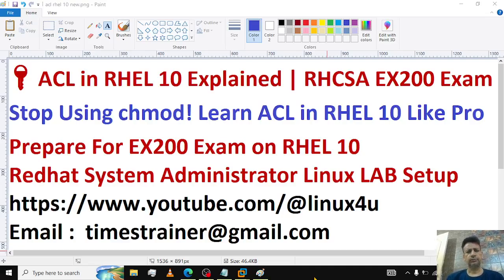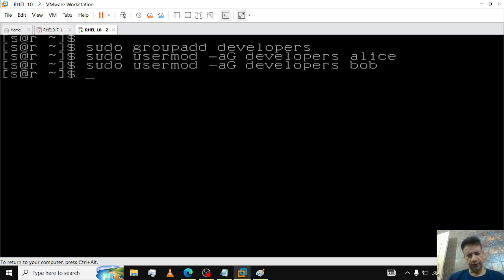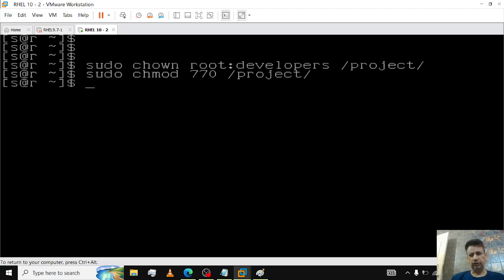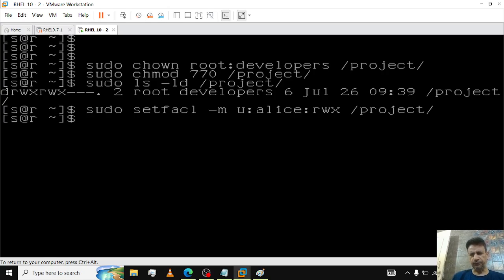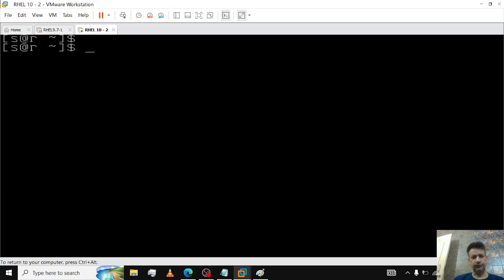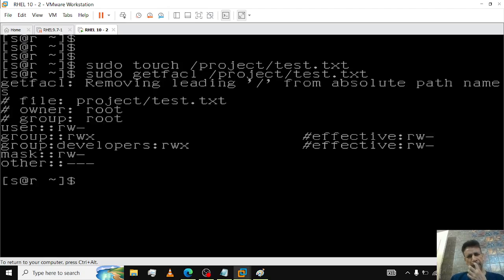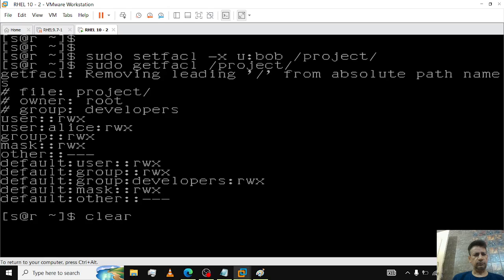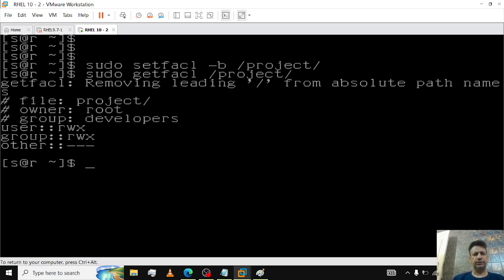Master ACL in RHEL 10 Before Your RHCSA EX200 Exam Latest 2026 RHCSA RHEL 10 LAB#32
Master Linux ACL (Access Control Lists) in RHEL 10 with this RHCSA EX200 Real Exam Style Lab. In this hands-on tutorial, you'll learn how to configure ACLs, assign permissions to multiple users, set default ACLs, troubleshoot permission issues, and verify configurations using real RHCSA exam scenarios.

If you're preparing for the RHCSA EX200 certification, working as a Linux System Administrator, or learning Red Hat Enterprise Linux 10, this practical lab will help you understand ACLs through real-world examples instead of just theory.

✅ What are Linux ACLs (Access Control Lists)?
✅ Why use ACLs instead of standard Linux permissions?
✅ Create users and groups for an RHCSA lab
✅ Configure user ACLs using setfacl
✅ Verify permissions using getfacl
✅ Configure Default ACLs for inherited permissions
✅ Remove ACL entries safely
✅ Troubleshoot Linux ACL permission issues
✅ Understand ACL Masks and Effective Permissions
✅ RHCSA EX200 Exam Tips & Viva Questions

🧪 RHCSA Exam Style Tasks Covered

✔ Create multiple users and groups
✔ Configure ACLs for different users on the same directory
✔ Set Default ACLs for newly created files
✔ Verify inherited permissions
✔ Remove specific ACL entries
✔ Troubleshoot "Permission Denied" errors
✔ Practice real RHCSA EX200 exam scenarios

RHCSA EX200 Certification Students
Linux Beginners
Linux System Administrators
Red Hat Enterprise Linux 10 Learners
DevOps Engineers
BCA, B.Tech & MCA Students
Linux Interview Preparation
🔧 Commands Covered
setfacl
getfacl
chmod
chown
useradd
groupadd
usermod
touch
ls -l
📌 RHCSA Tip

ACLs are one of the most important file permission topics in RHCSA EX200. Understanding standard permissions, ACLs, and default ACLs will help you solve real exam tasks faster and troubleshoot Linux permission problems confidently.